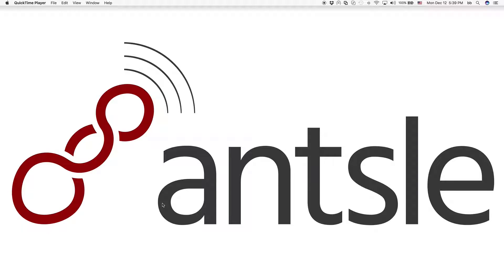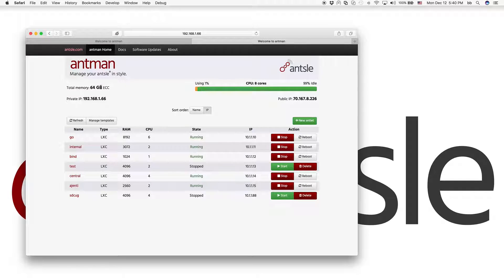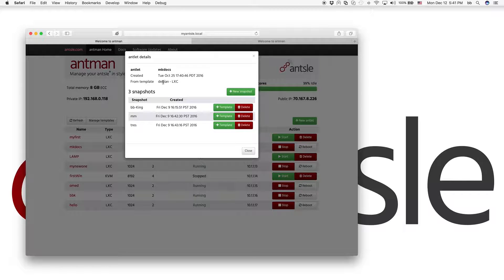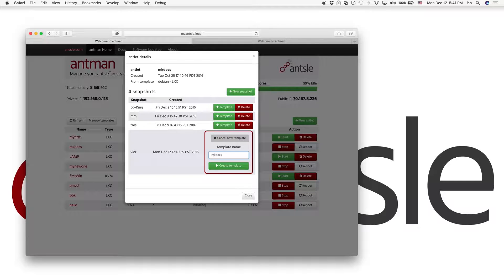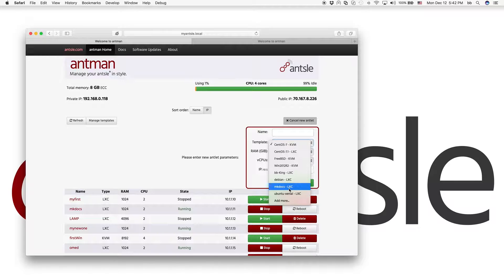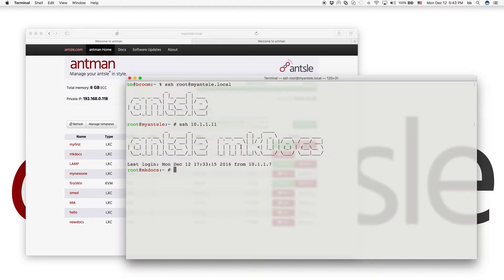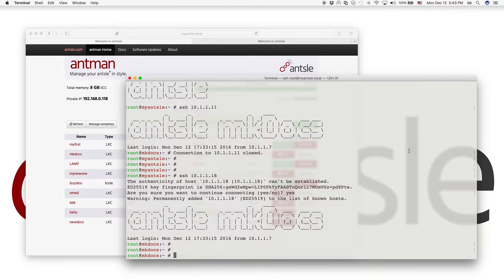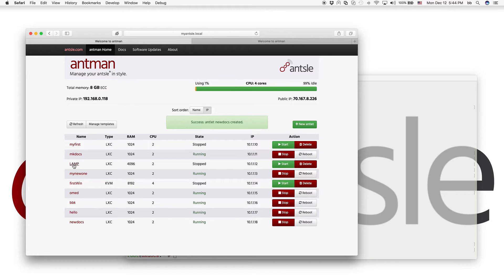FreedomCast-09 YourOwnTemplates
Description: Create Your Own Templates. Then build antlets like from a cookie cutter, including your own software/customizations. What how easy it is.